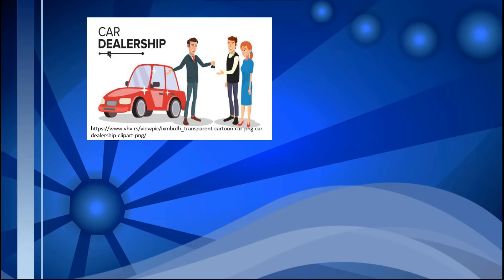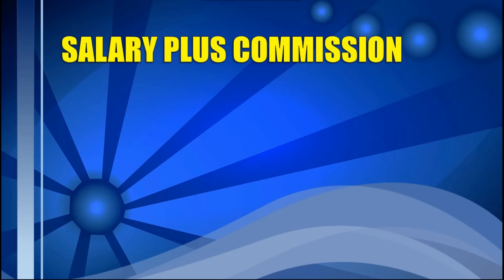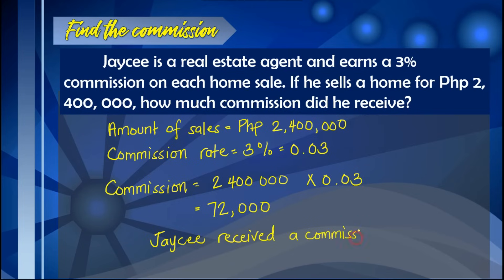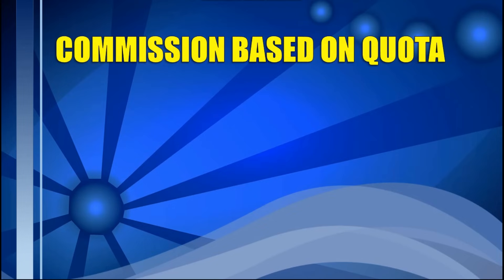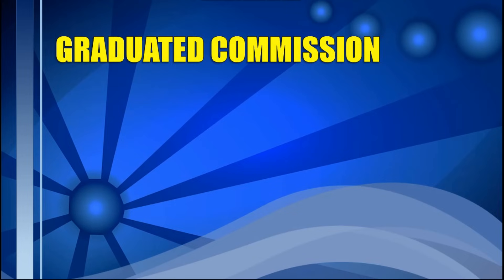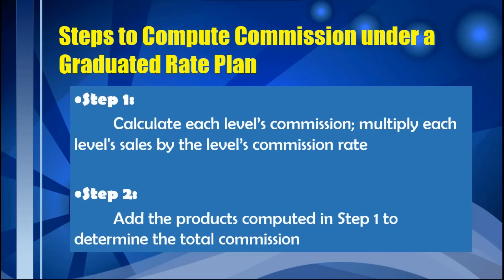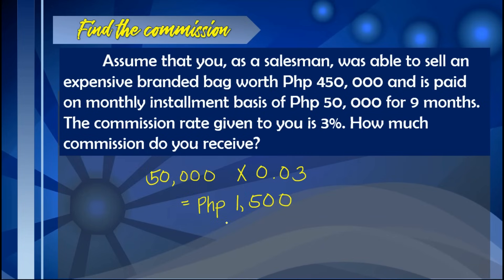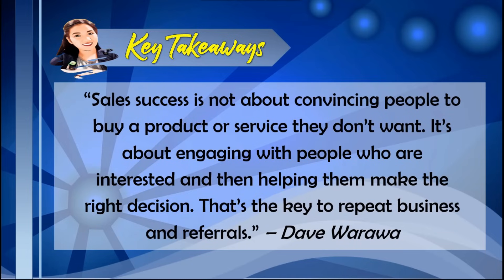COMMISSION | Business Mathematics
Hi everyone!
This video presents commission and its different types. Enjoy learning! :)